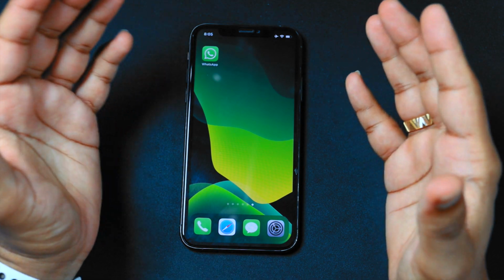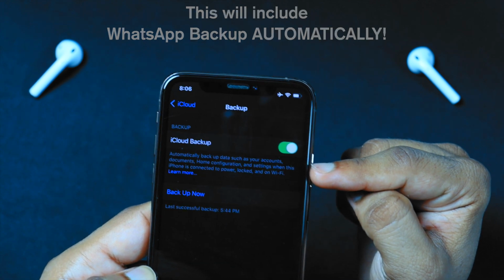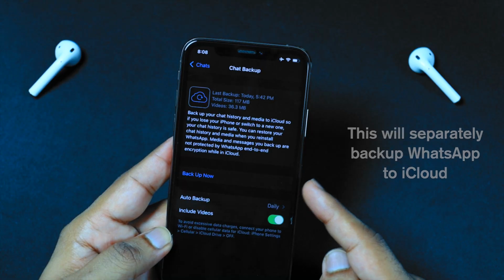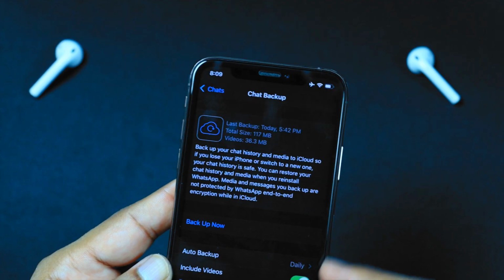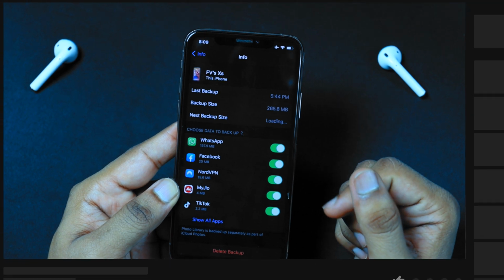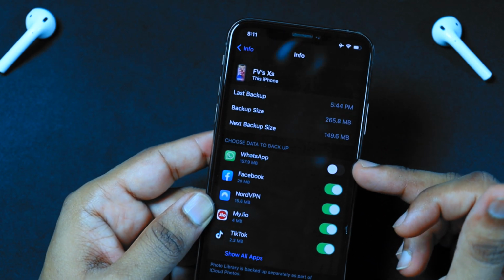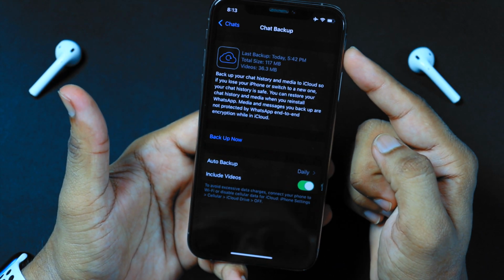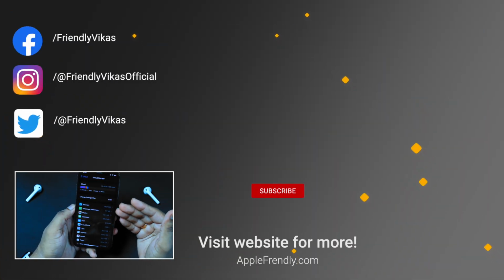iPhone WhatsApp Backup EXPLAINED! (2 Methods)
Learn to take iPhone WhatsApp Backup in 2 different ways and save some iCloud storage by avoiding duplicate WhatsApp backups on iPhone. You will learn how to backup WhatsApp messages on iPhone using WhatsApp app and using Apple’s own iPhone iCloud backup, in this video. You can choose your preferred method of backing up WhatsApp to iCloud on iPhone. I personally use WhatsApp chat backup created by WhatsApp app so that I can anytime uninstall WhatsApp app and reinstall it if I feel like I’m facing issues on the app.
Many people are unaware of iPhone WhatsApp backup methods and they end up consuming more than required storage space on iCloud. iCloud is a paid service and saving every bit of it matters.
So now go ahead and learn how to backup WhatsApp messages on iPhone and save some iCloud storage space. Ask me if you have any queries down in the comments section below.

If this video helps, share this with your friends and loved ones! 🤟🏼

➤ Times Stamps for iPhone WhatsApp Backup video!

00:00 Introduction
00:12 Method 1 to Backup WhatsApp iPhone
00:29 Method 2 to Backup WhatsApp iPhone
00:57 How to save iCloud storage space?
01:59 Which WhatsApp Backup to tur off?
02:32 Thanking note

Hope you learn how to backup WhatsApp on iPhone and save iCloud Storage space.

➤ PLAYLISTS & VIDEOS (you might like:)

➤ CREDITS: 🙏🏼

➤ ABOUT ME: 😺

Thank you for visiting the channel. Hope you like this iPhone WhatsApp Backup video